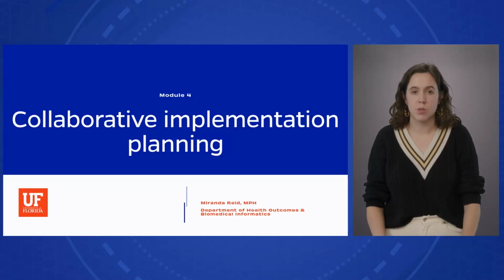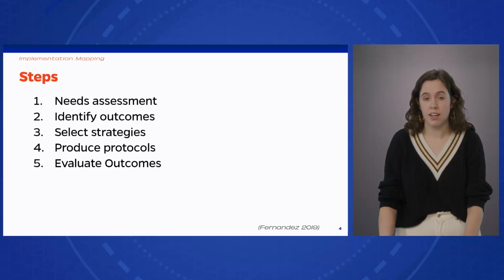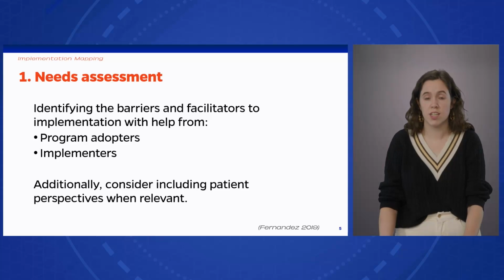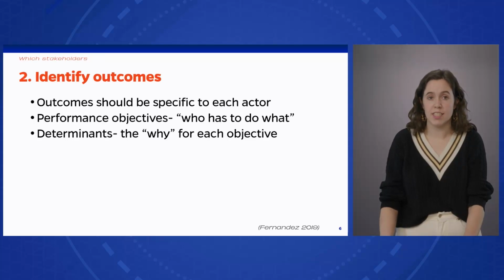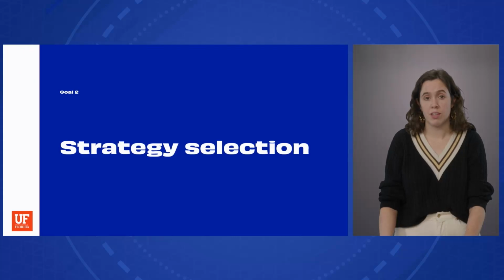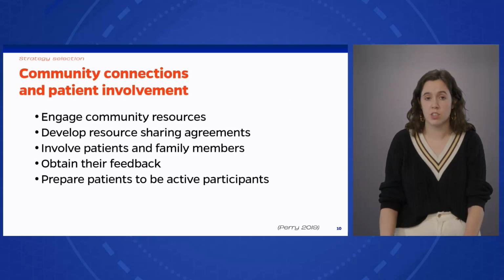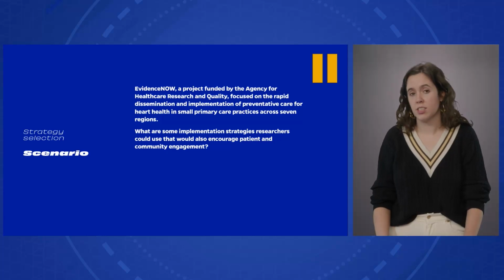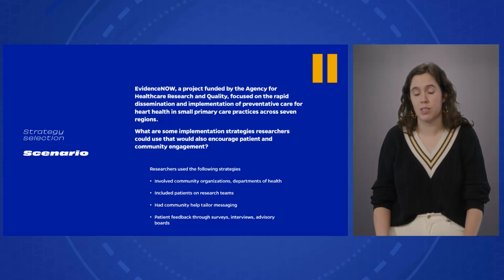Collaborative Implementation Planning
In Module 4 of this mini course, you will learn about collaborative implementation planning. Our goals for this module are to go over implementation mapping and then highlight some of the many implementation strategies available.

This video series was made possible due to funding from the National Cancer Institute's Consortium for Cancer Implementation Science. For additional course materials, resources, and citations please visit the free course